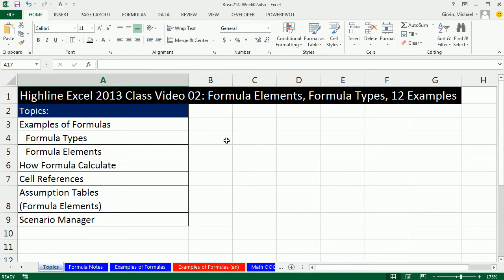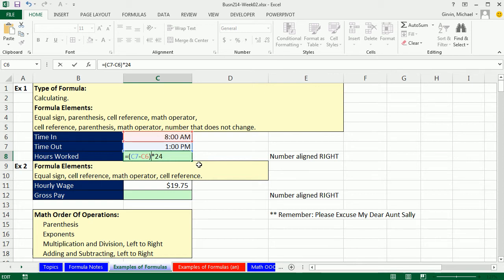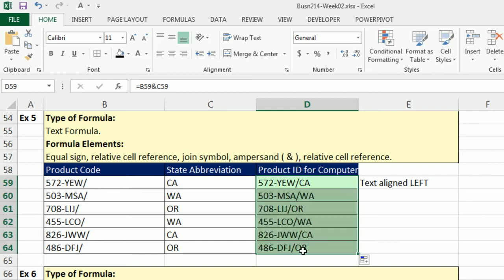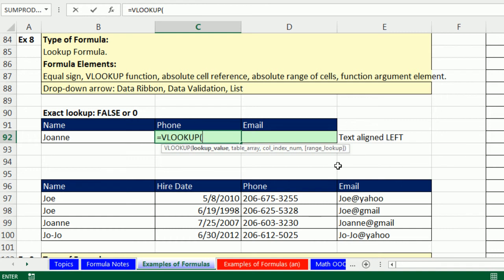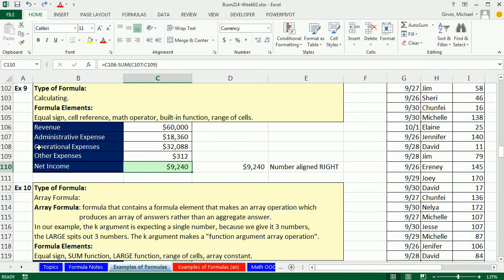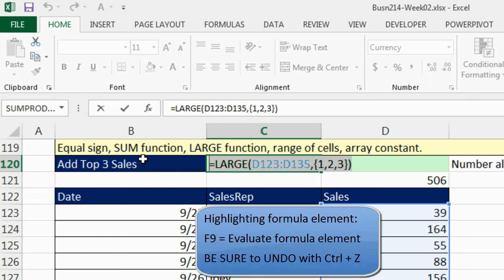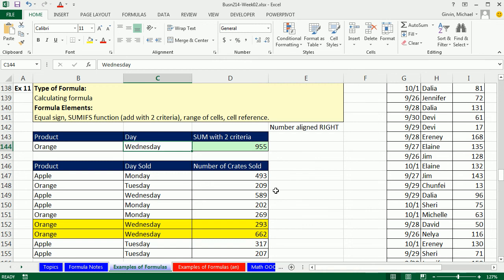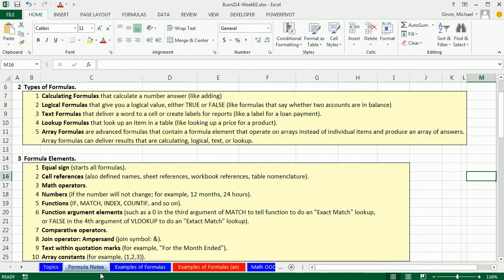Highline Excel 2013 Class Video 02: Comprehensive Excel Formula Types & Elements Video 12 Examples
Topics in this video:
Overview: (00:39 min)
1. Hours worked formula. Type of Formula: Calculating. Formula Elements: Equal sign, parenthesis, cell reference, math operator, cell reference, parenthesis, math operator, number that does not change. (03:31 min)
2. Gross pay formula. Type of Formula: Calculating. Formula Elements: Equal sign, cell reference, math operator, cell reference. (5:13 min)
3. Number of sales each sales rep made formula. Type of Formula: Calculating. Formula Elements: Equal sign, function, absolute range of cells, relative cell reference. (05:38 min)
4. Text extracting formula. Type of Formula: Text Formula. Formula Elements: Equal sign, RIGHT function, relative cell reference, number that does not change. (07:31 min)
5. Text join formula. Type of Formula: Text Formula. Formula Elements: Equal sign, relative cell reference, join symbol, ampersand ( & ), relative cell reference. (09:05 min)
6. Over Hurdle formula. Type of Formula: Logical Formula. Formula Elements: Equal sign, relative cell reference, comparative operator, absolute cell reference. (10:03 min)
7. IF function to show "over" or "under" text formula. Text Formula that contains the formula elements: equal sign, IF function, relative cell reference, comparative operator, absolute cell reference, "text". (11:19 min)
8. VLOOKUP to retrieve employee record formula. Type of Formula: Lookup Formula. Formula Elements: Equal sign, VLOOKUP function, absolute cell reference, absolute range of cells, function argument element. and Drop-down arrow: Data Ribbon, Data Validation, List. (13:50 min)
9. Robust Net Income Formula. Type of Formula: Calculating. Formula Elements: Equal sign, cell reference, math operator, built-in function, range of cells. (17:54 min)
10. Add Top 3 Sales Formula. Type of Formula: Array Formula.  Formula Elements: Equal sign, SUM function, LARGE function, range of cells, array constant. (20:51 min)
11. Add with 2 criteria (conditions) formula. Type of Formula: Calculating formula. Formula Elements: Equal sign, SUMIFS function (add with 2 criteria), range of cells, cell reference. (26:02 min)
12. Count with 2 criteria formula (count numbers between a lower and upper limit) formula. Type of Formula: Calculating formula. Formula Elements: Equal sign, COUNTIFS function (count with 2 criteria), absolute range of cells, relative cell reference. (29:05 min)
Types of formulas:
1. Calculating Formulas that calculate a number answer (like adding)
2. Logical Formulas that give you a logical value, either TRUE or FALSE (like formulas that say whether two accounts are in balance)
3. Text Formulas that deliver a word to a cell or create labels for reports (like a label for a loan payment).
4. Lookup Formulas that look up an item in a table (like looking up a price for a product).
5. Array Formulas are advanced formulas that contain a formula element that operate on arrays instead of individual items and produce an array of answers.
Formula elements:
1. Equal sign (starts all formulas).
2. Cell references (also defined names, sheet references, workbook references, table nomenclature).
3. Math operators.
4. Numbers (if the number will not change; for example, 12 months, 24 hours).
5. Functions (IF, MATCH, INDEX, COUNTIF, and so on).
6. Function argument elements (such as a 0 in the third argument of MATCH to tell function to do an "Exact Match" lookup,or FALSE in the 4th argument of VLOOKUP to do an "Extact Match" lookup).
7. Comparative operators.
8. Join operator: Ampersand (join symbol: &).
9. Text within quotation marks (for example, "For the Month Ended").
10. Array constants (for example, {1,2,3}).